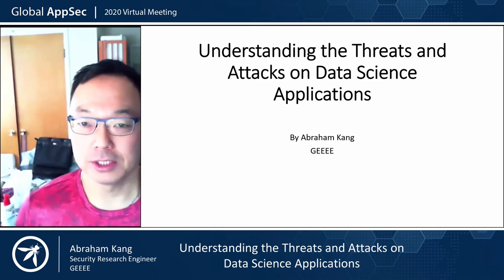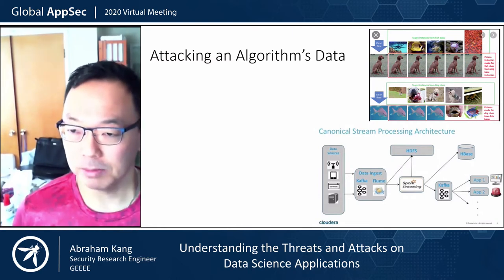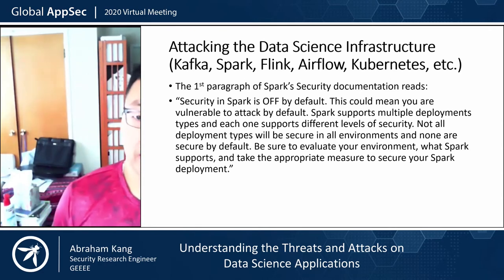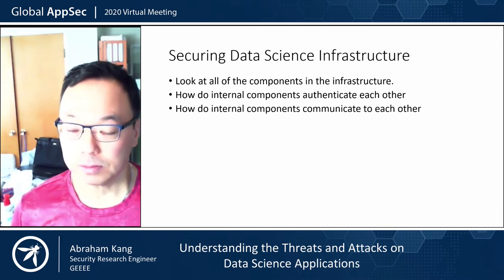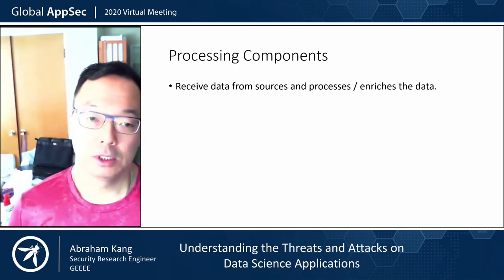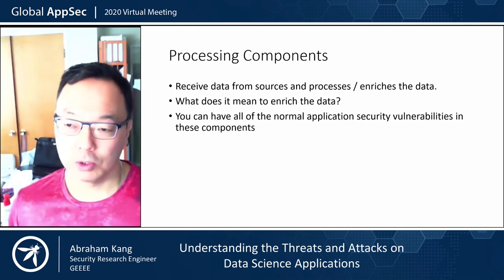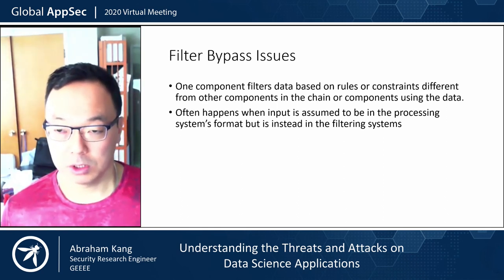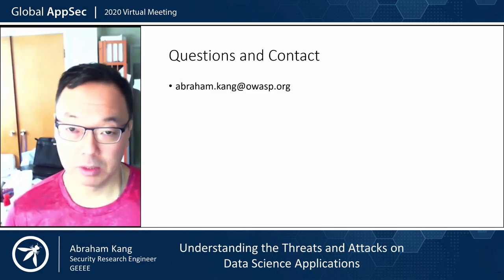Understanding the Threats and Attacks on Data Science Applications and Models Abraham Kang